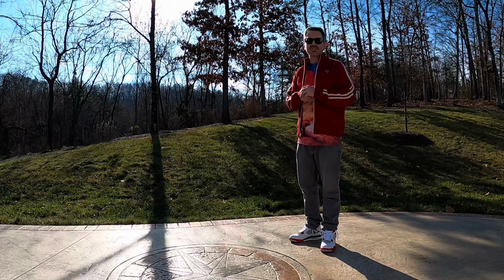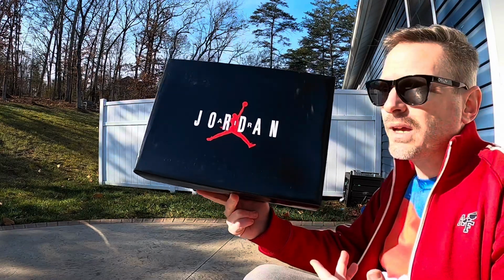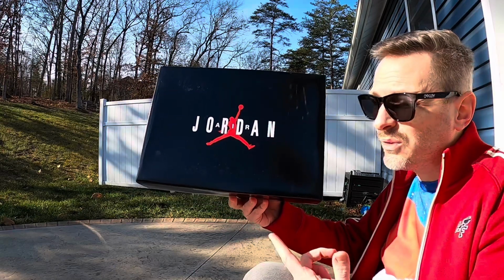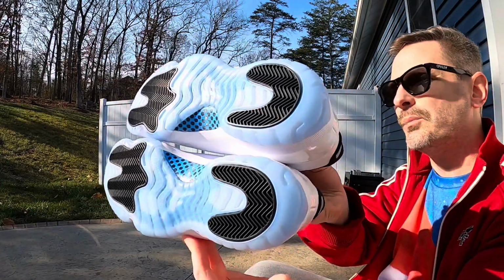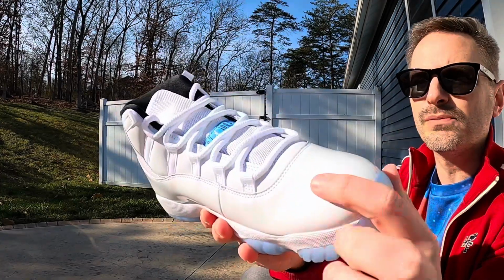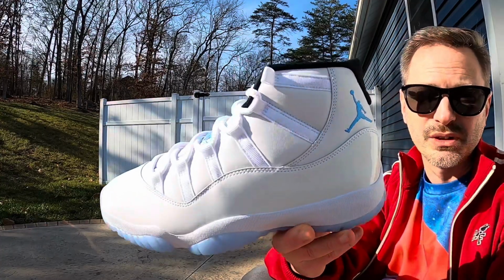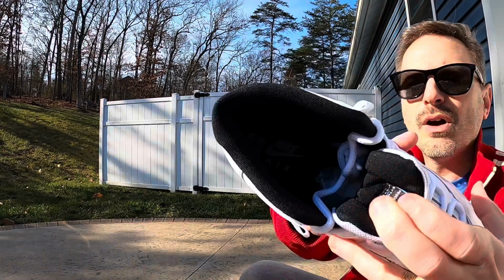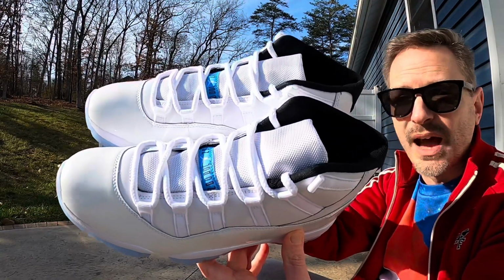Air Jordan 11 - Legend Blue - “COLUMBIA” - Check Local Stores! - Release Day Recap